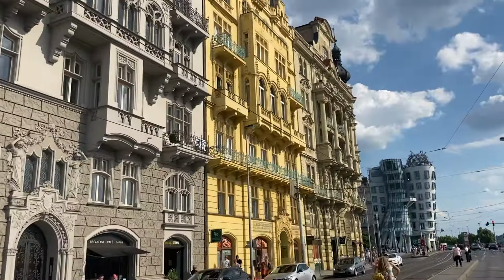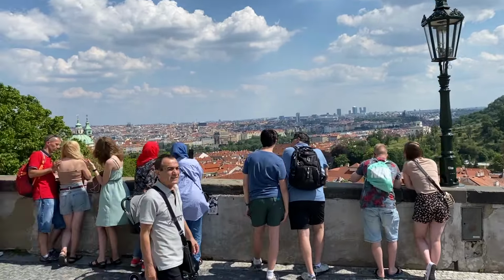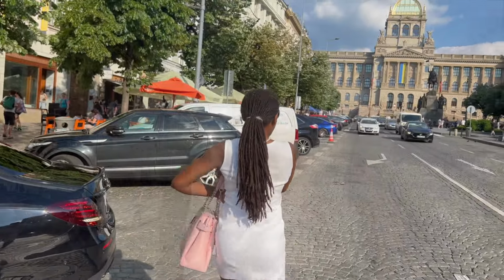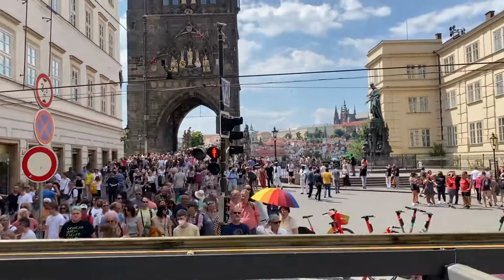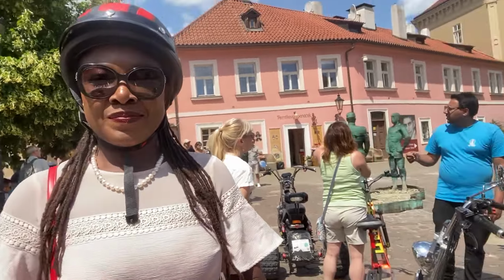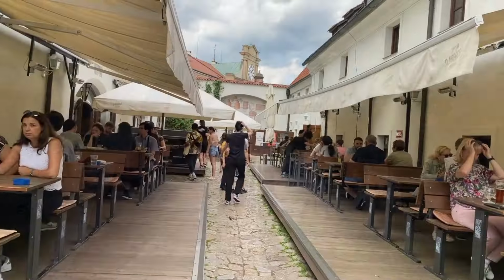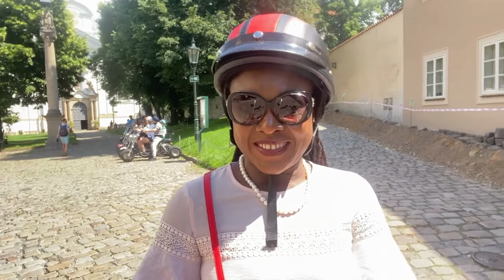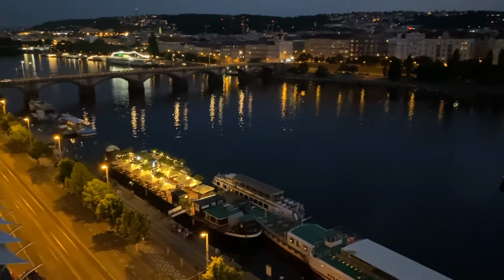Prague! How to have maximum fun in Prague!!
Are you considering a trip to Prague? Are you wondering what to do while in Prague? Then this video is your ultimate guide! Find out the top places to visit in Prague and the best means of cruising round the city in style.

9:11 Memorial Foundation

0:00 Introduction
0:55 Sightseeing Tours Bus, boat, vintage car, horse carriage, E-Scooter & Trike
1:40 Bus Sightseeing First Tour
2:04 Prague Castle Office of the President of the Czech Republic
3:07 Old Town Square Famous for The Prague Astronomical Clock
3:48 Oldtimer Convertible 2nd Sightseeing Tour
4:35 Wenceslas Square Main shopping center for tourists
6:00 E-Scooter Third Tour
6:21 Trike Harley Tour Fourth Sightseeing
7:12 Charles Bridge Built by King Charles IV
8:46 John Lennon Wall Protest wall against the communist government
10:16 Franz Kafka Museum Showcases works of the eccentric writer
12:33 Strahov Monastery Famous for the monastery brewery
15:35 National Museum Prague History of the Czech Republic
16:50 Powder Tower View of Prague old town
17:16 Dancing House or Fred & Ginger 2 structures representing 2 famous dancers